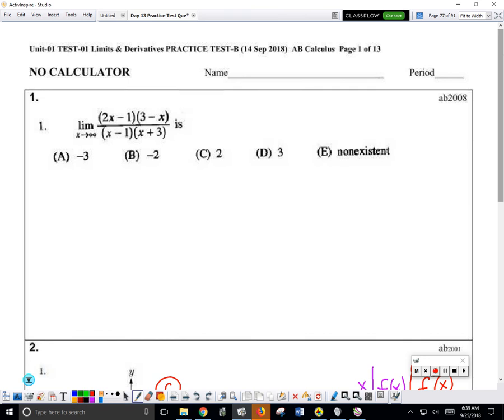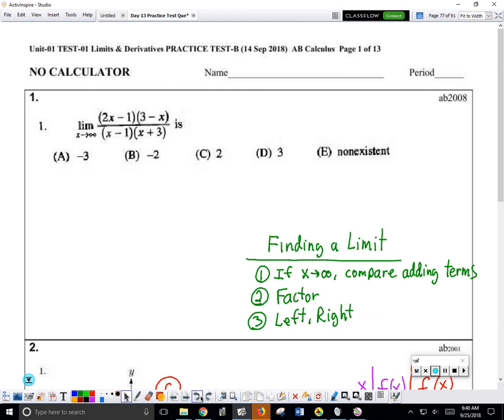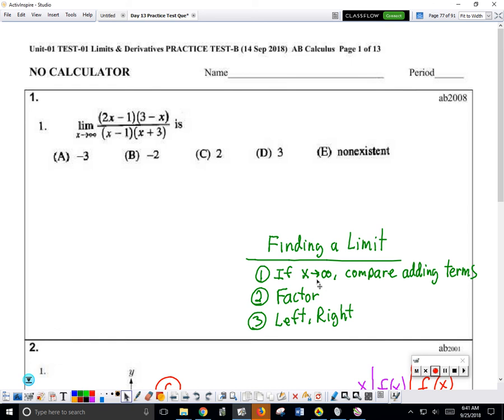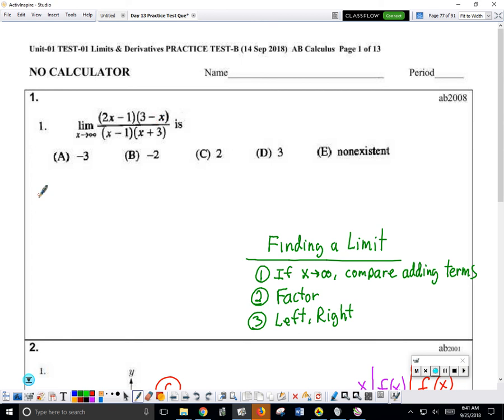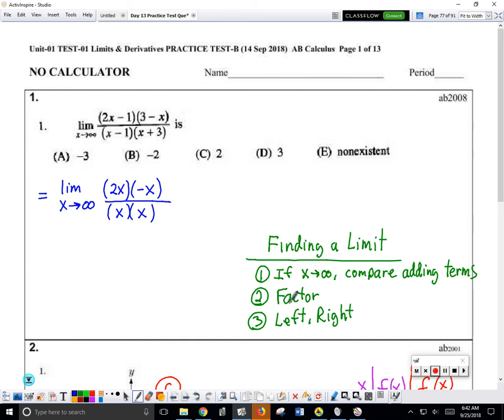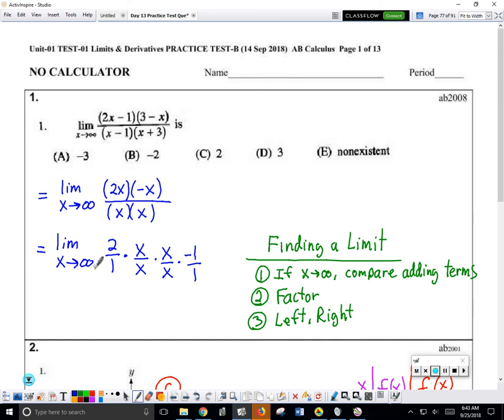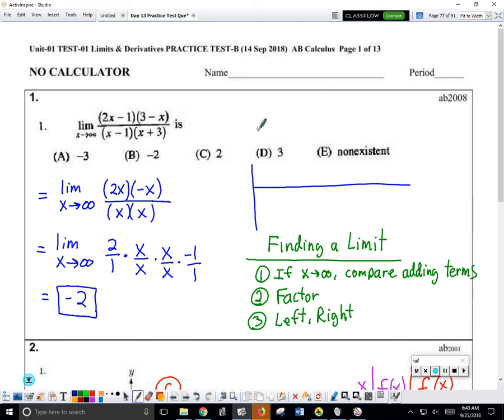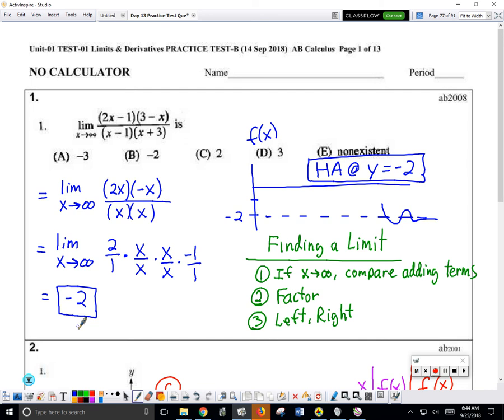TEST 01 PRACTICE TEST B 14 Sep 2018 #1